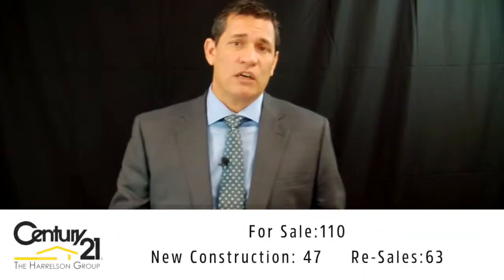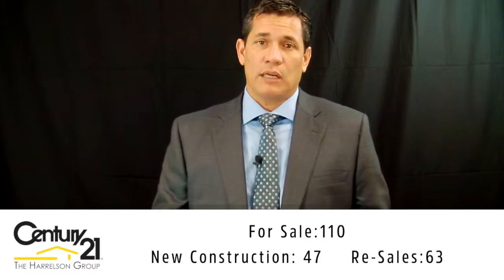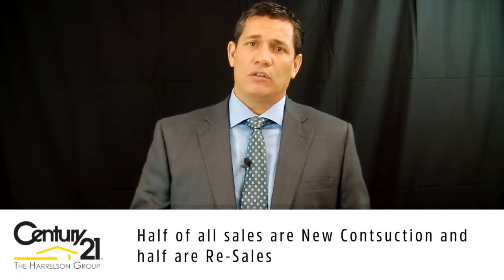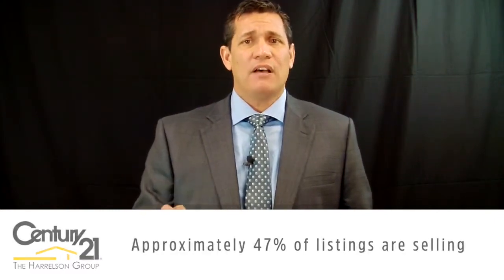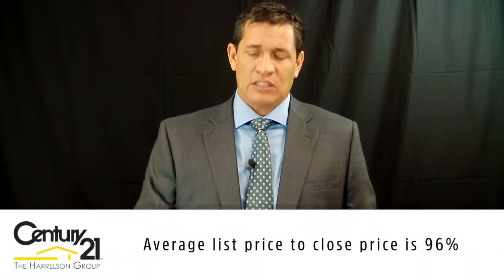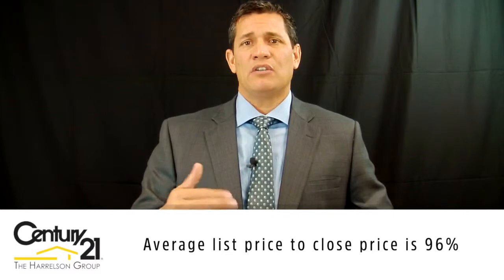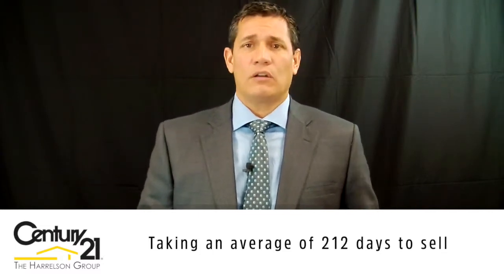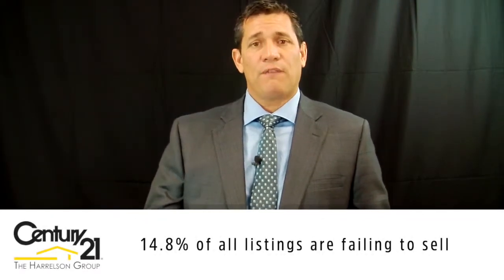Grande Dunes Real Estate Update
Today, Greg Harrelson is giving us a quick update on the state of the real estate market in Grande Dunes. Don't forget to leave any questions about this in the comments below!

Myrtle Beach Area Real Estate

At Century 21 The Harrelson group, we are all about knowledge. Our agents take extensive training in marketing, working with sellers, working with buyers, and all around customer service at its best. Our website provides extensive photos and information on every community of homes for sale in the Grand Strand, and is always a work in progress. Founder Greg Harrelson spends his time studying the local market and training agents to be the best they can be for our clients.